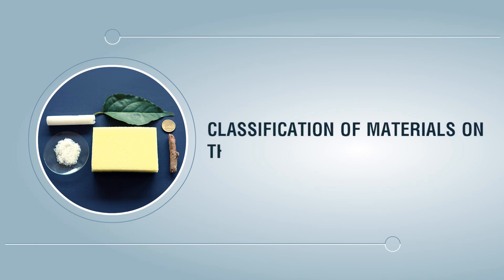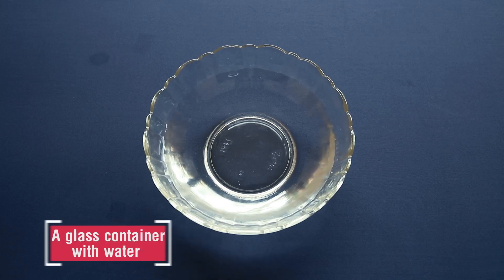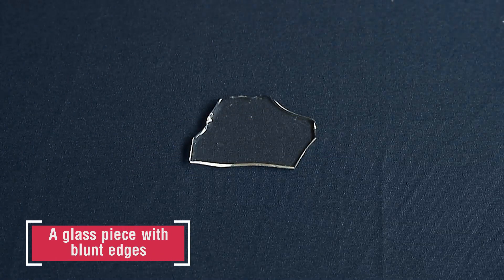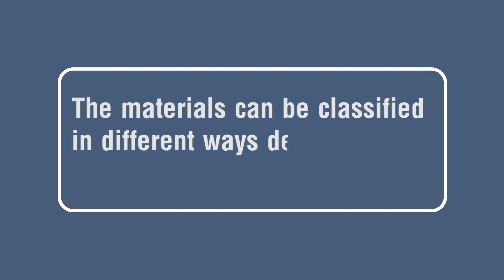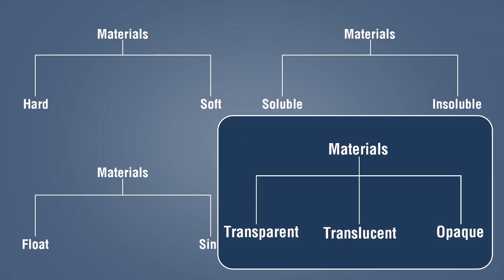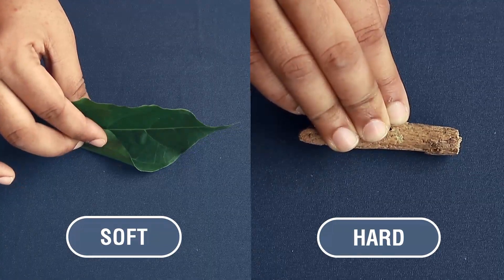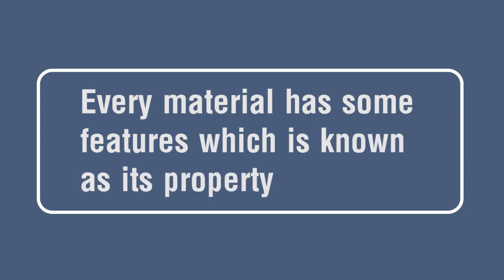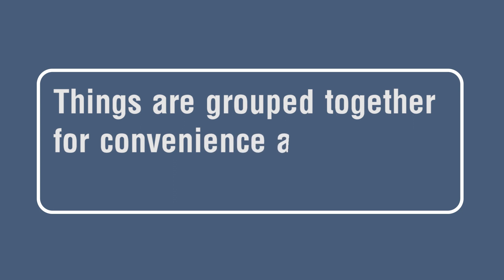CLASSIFICATION OF MATERIALS ON THE BASIS OF ITS PROPERTIES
There are different varieties of objects around us. They differ from each other in their color, shape, size etc. These materials can be classified based on similarities and differences in their properties. This video demonstrates the classification of the given materials on the basis of properties, such as hardness, solubility in water, floats in water, and transparency.